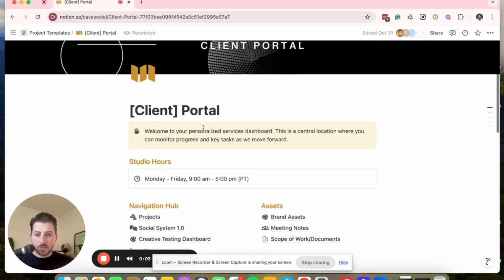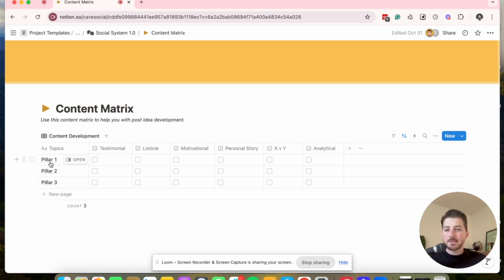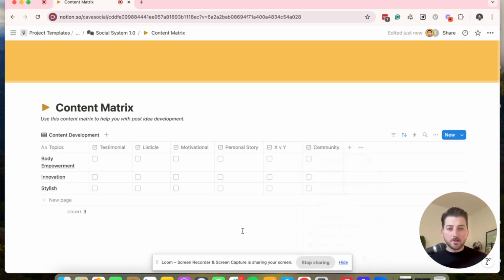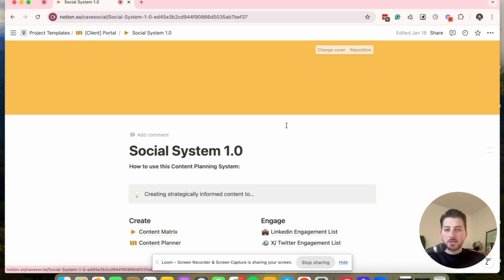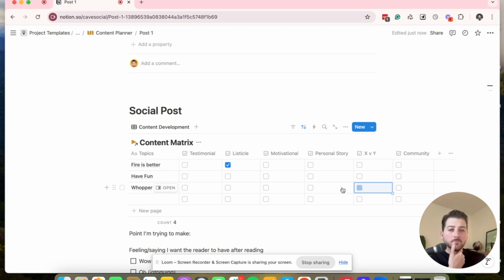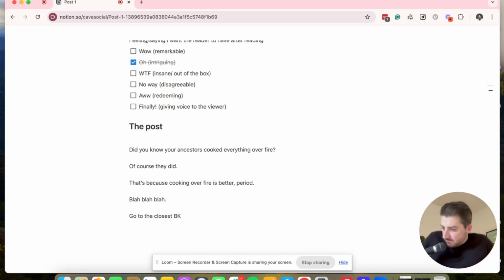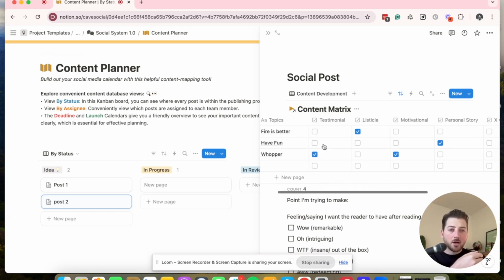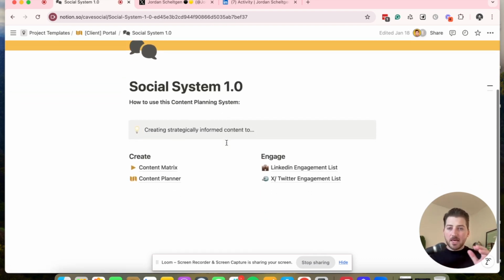How to Build a Social Media Content System (With Template)